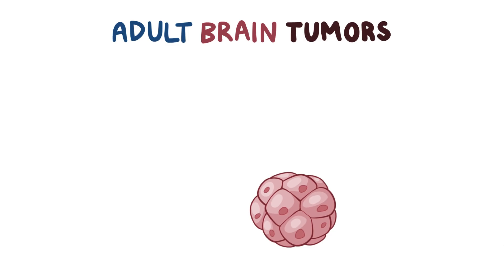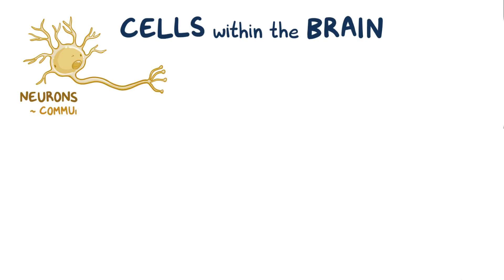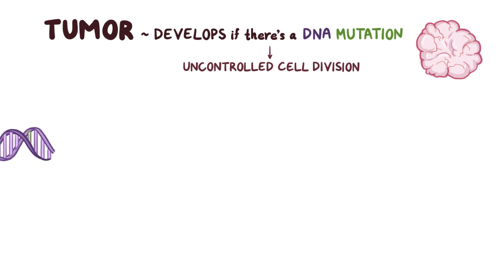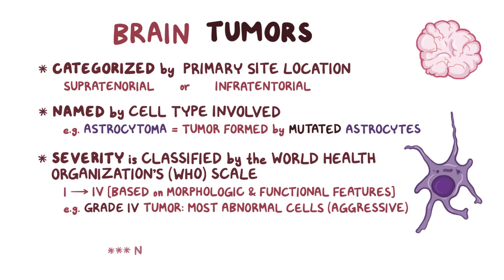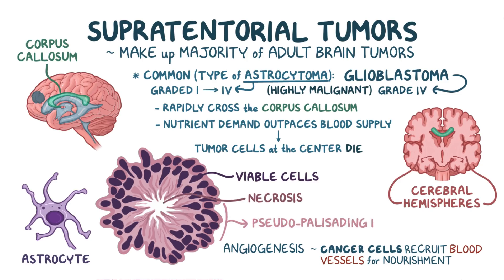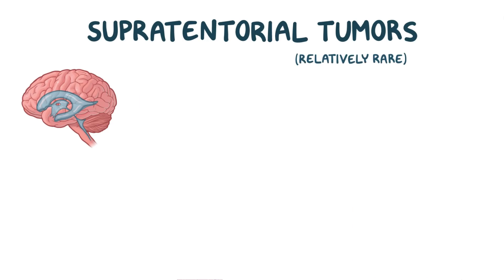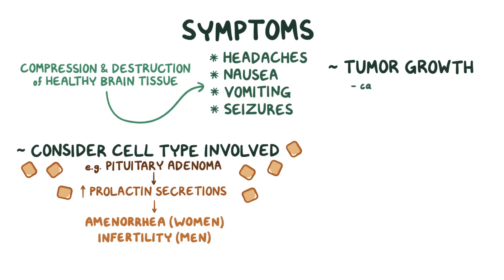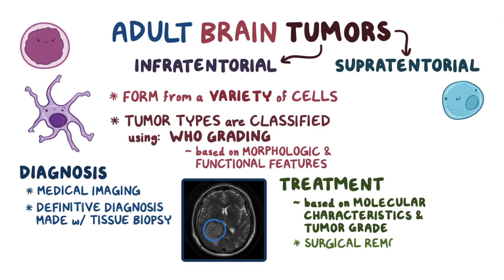Adult brain tumors - causes, symptoms, diagnosis, treatment, pathology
What are adult brain tumors? Adult brain tumors are masses of abnormal cells that generally occur in adults, and result from the uncontrolled growth of those cells within the brain. Find our full video library only on Osmosis